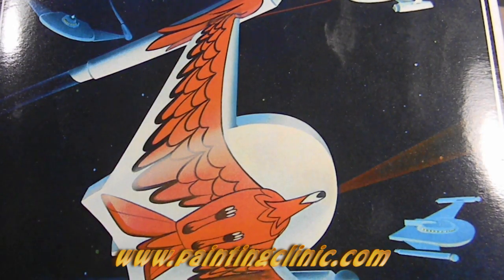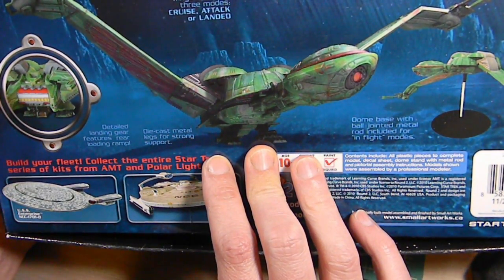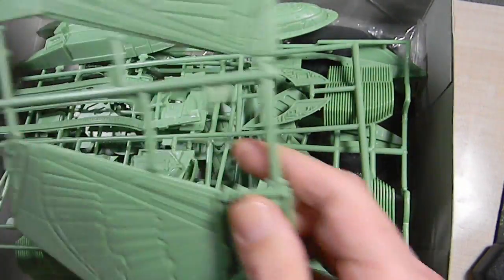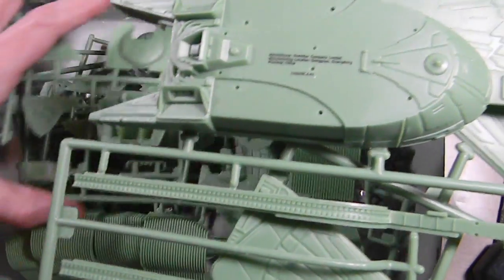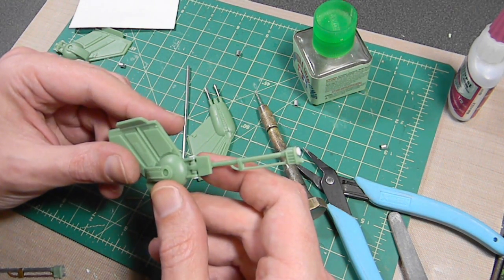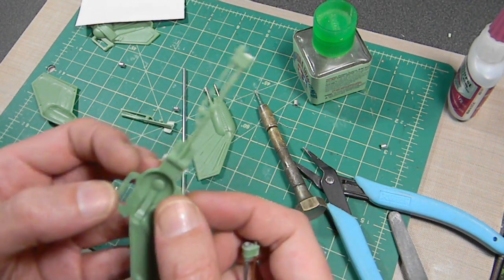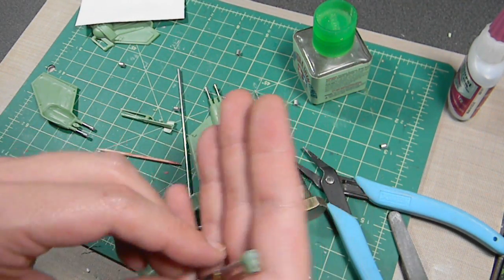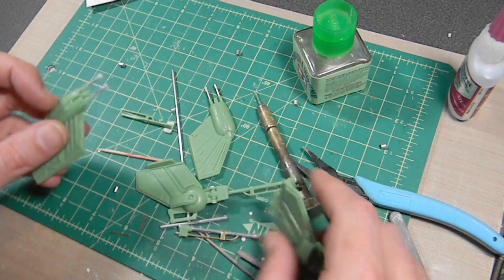AMT Round 2 Klingon Bird of Prey Build Part 1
Build log of Round 2's re-issue of the AMT Klingon Bird of Prey.